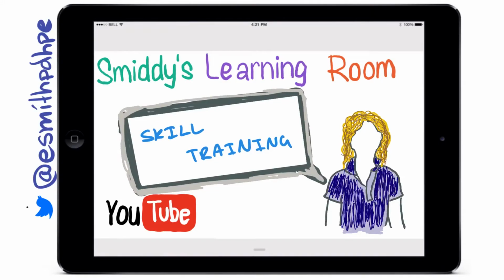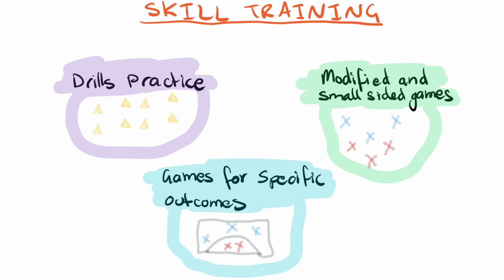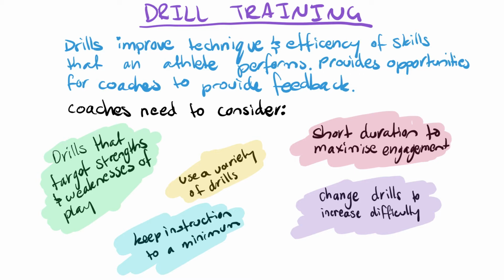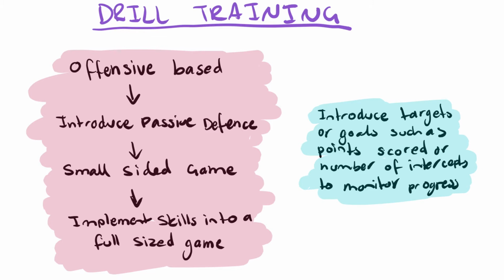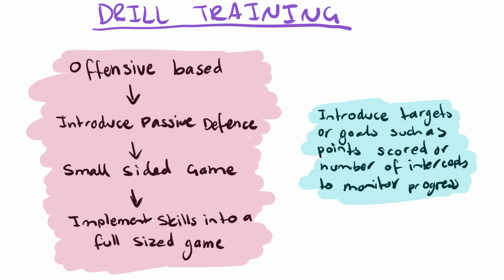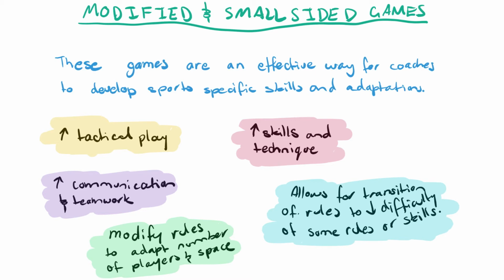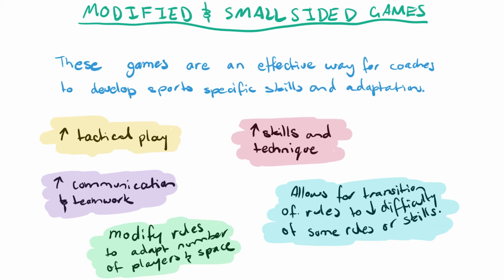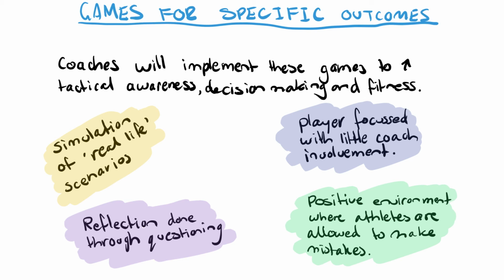Skill Training - HSC OPTION IMPROVING PERFORMANCE